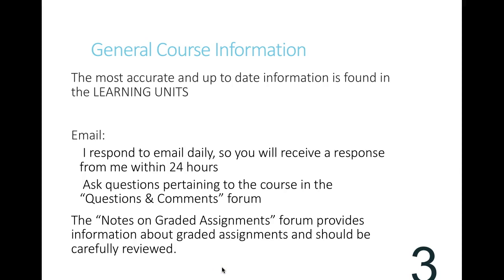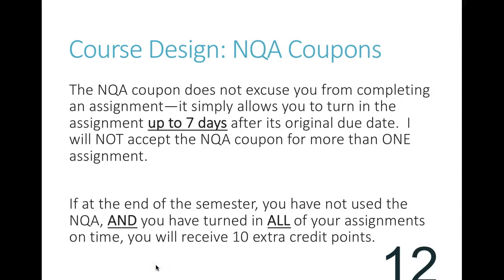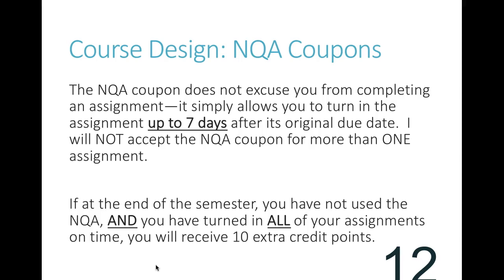Intro to Tech Writing SU18